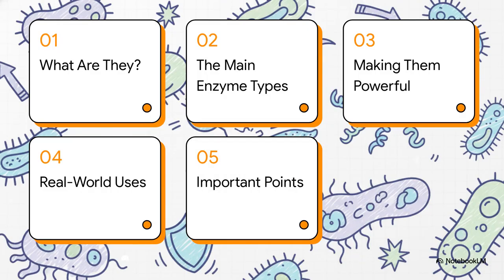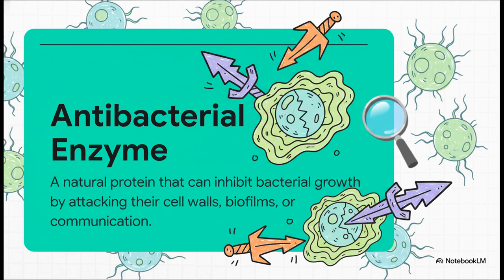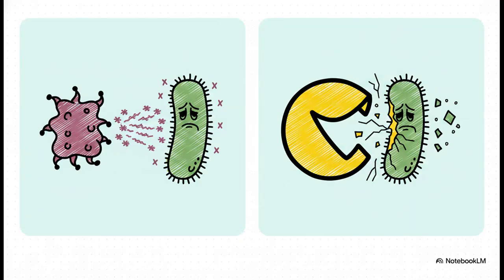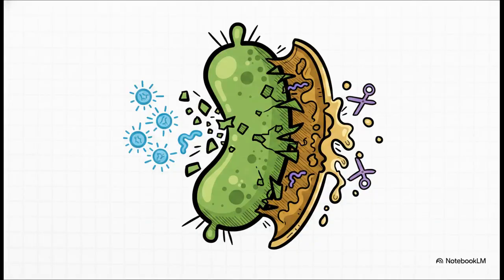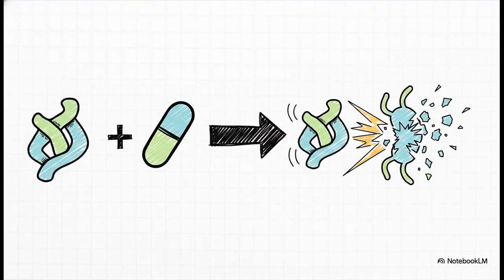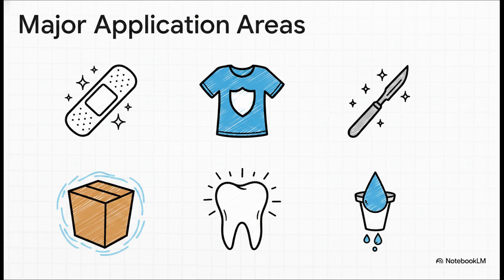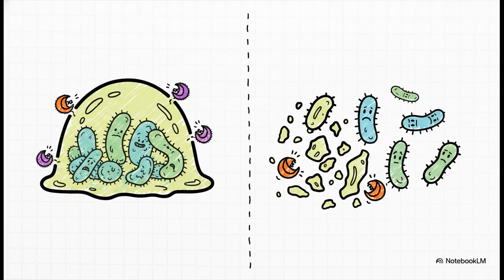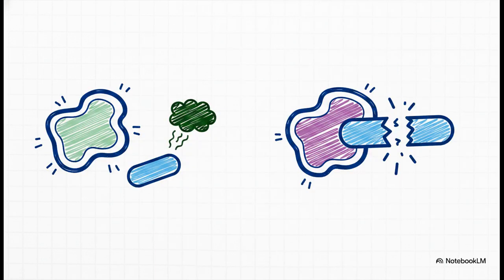Antibacterial enzymes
In this video, we explore the concept of antimicrobial enzymes and their important role in food preservation and safety.
You will learn: ✔ What antimicrobial enzymes are
✔ How they inhibit or destroy microorganisms
✔ Common examples such as lysozyme, lactoperoxidase, and glucose oxidase
✔ Mechanism of action of these enzymes
✔ Applications in food processing and preservation
✔ Importance in improving shelf life and food safety
This video is designed for:
Students of Food Science and Food Technology
Beginners looking for simple explanations
Learners preparing for competitive exams
The topic is explained in a clear, structured, and easy-to-understand manner, making it suitable even for those who are not very comfortable with English.
📓 Learn complex food science concepts in a simple way with The Food Tech Notebook.